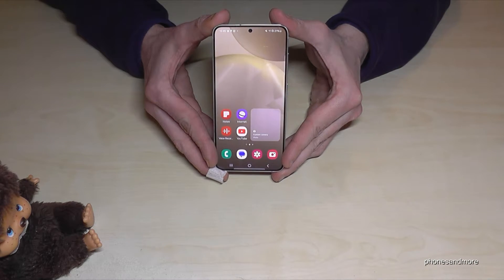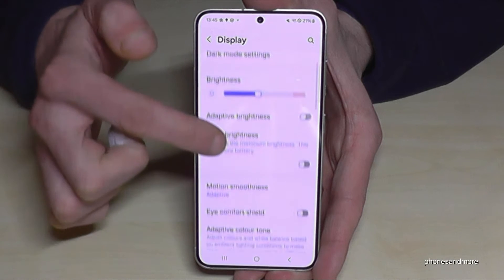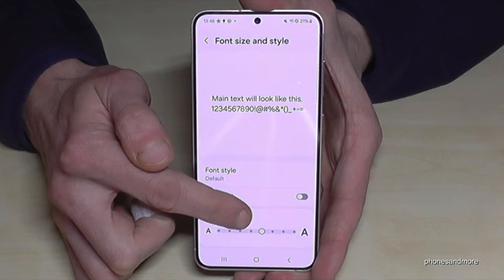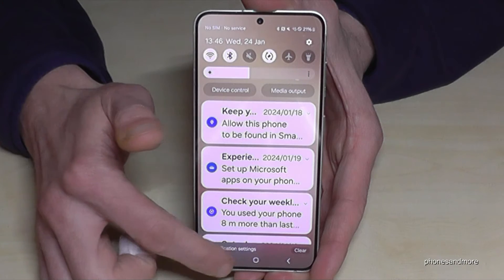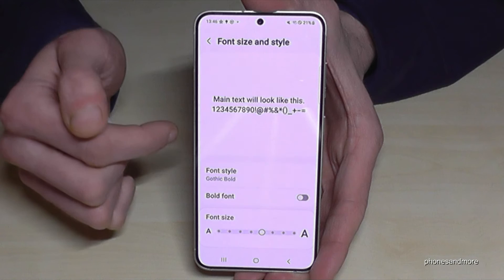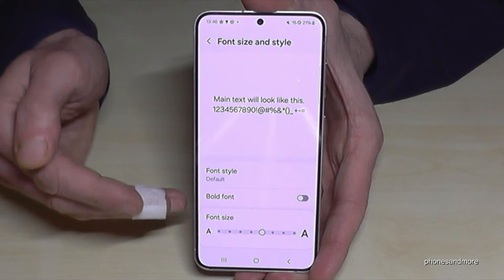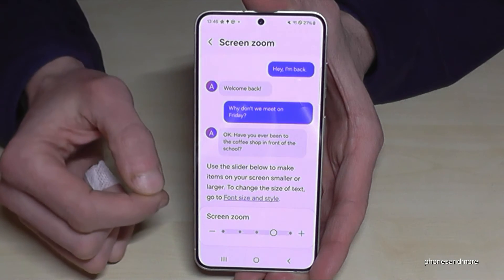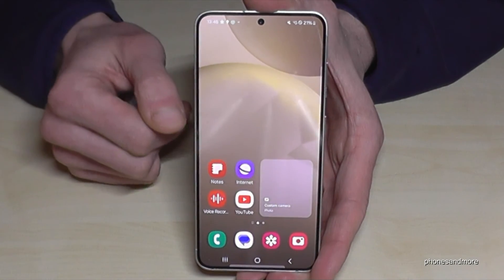Samsung Galaxy S24: How to change the Text size (Font size)? Tutorial also for S24 Plus & S24 Ultra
With this video, I will show you, how you can change the Font size (Text size) of the Samsung Galaxy S24, Samsung Galaxy S24 Plus and Samsung Galaxy S24 Ultra.

I have used a Samsung S24 for that tutorial video.